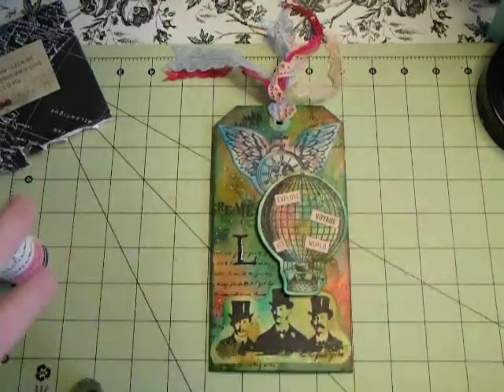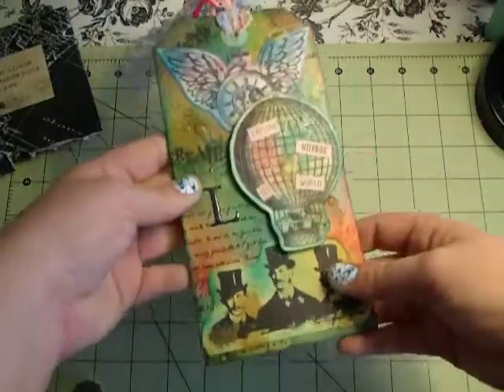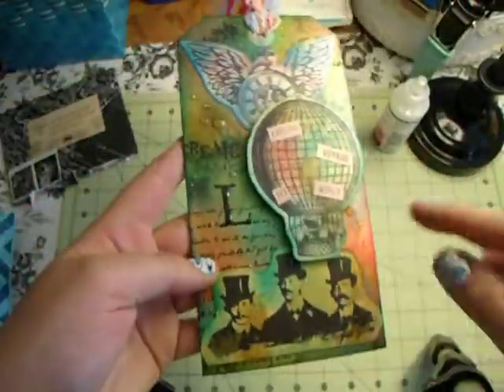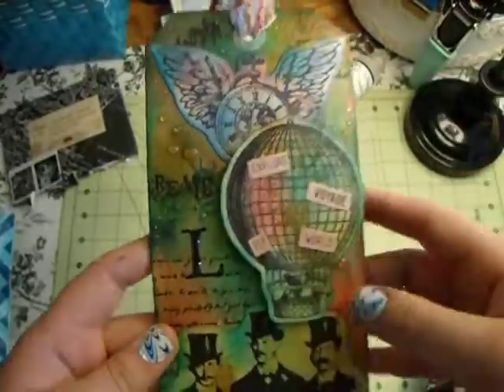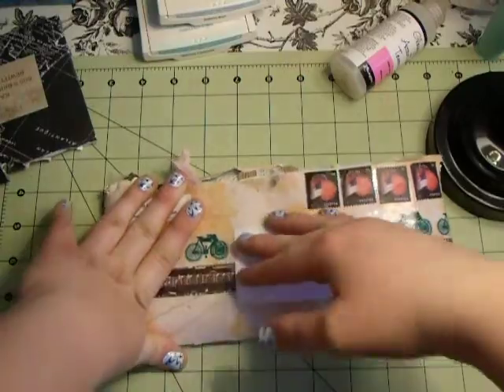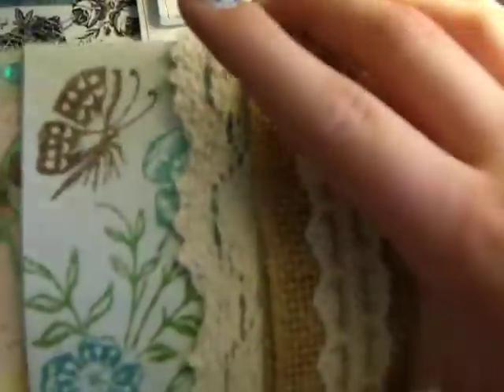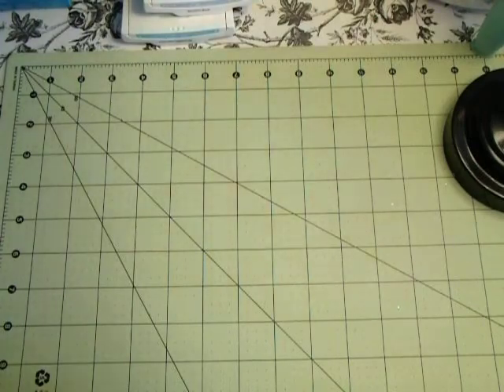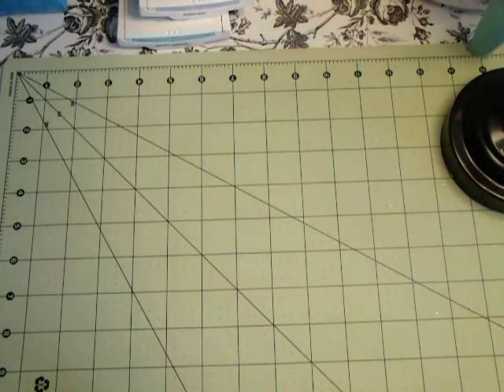pocket letter share / swap shares and ideas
you have to type it in exactly as shown to find it
ITS free just sign up and start swapping

HAPPY SCRAPPIN